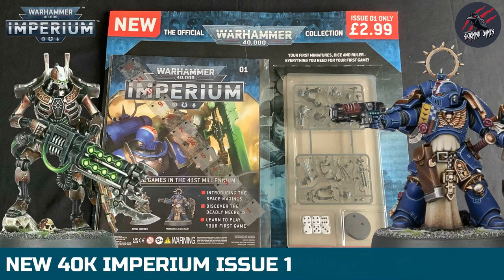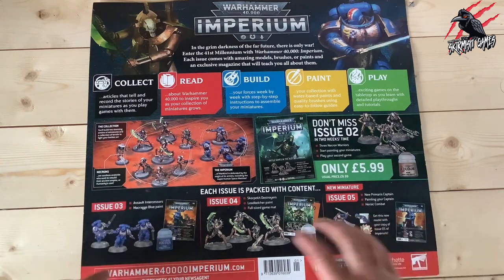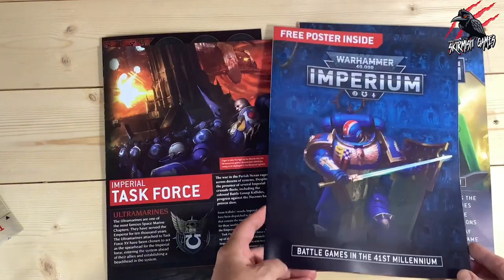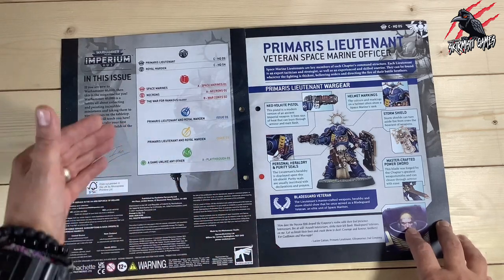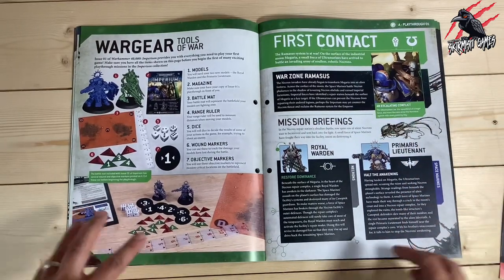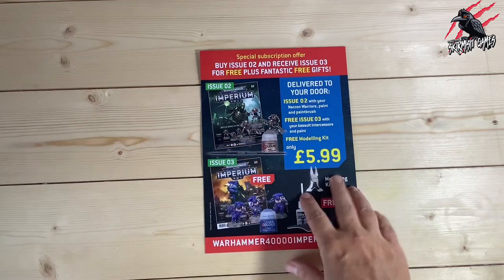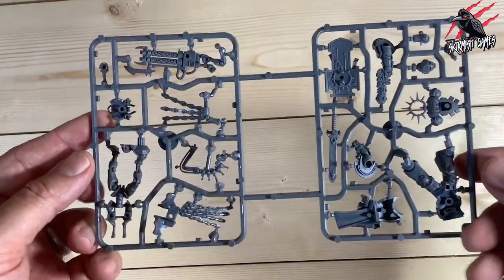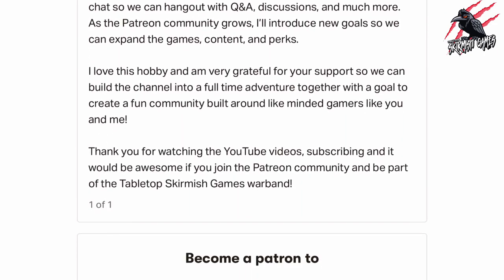IMPERIUM MAGAZINE ISSUE 1 UNBOXING REVIEW - WARHAMMER 40k Cheap Terrain & Miniatures Kill Team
In this IMPERIUM MAGAZINE ISSUE 1 UNBOXING REVIEW video, you’ll see all the contents of the IMPERIUM MAGAZINE issue 1 and find out a bit about the Subscription for Warhammer 40K magazine that could offer some great value for Kill Team too.

I hope this helps you find out if this is for you!

(None of these are sponsored, I just think this is a great way to add some great value to your collection and hope it’s helpful!)